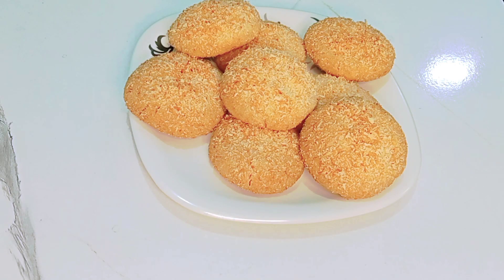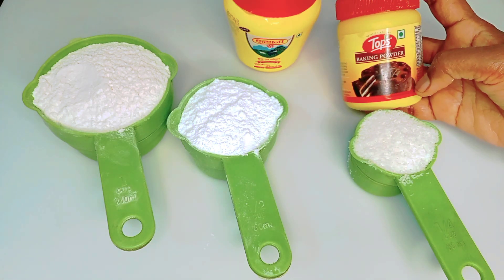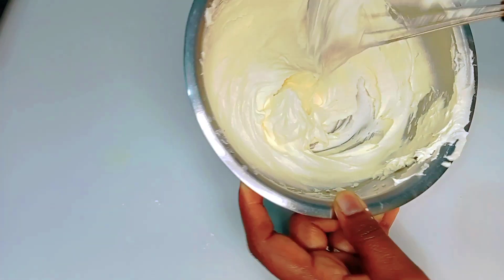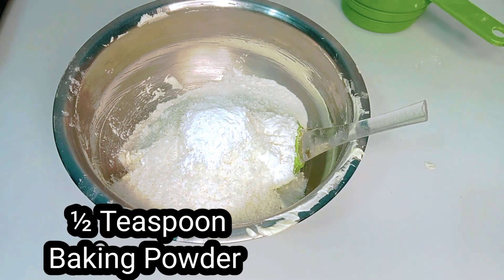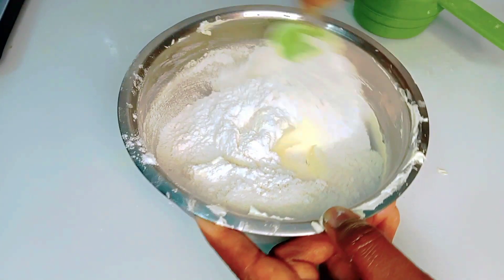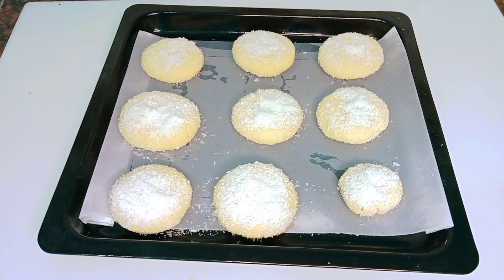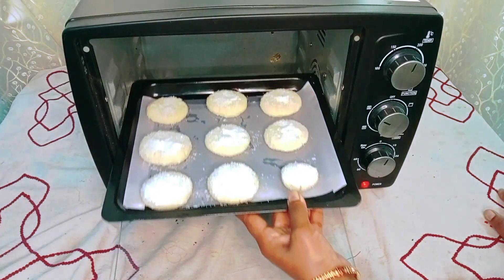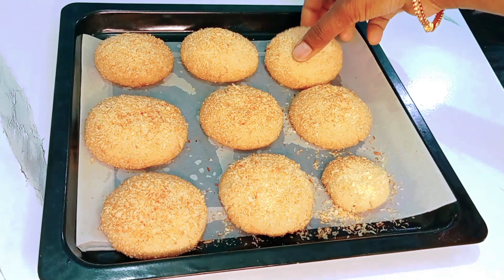Coconut Cookies Recipe| Eggless Cookies| बाजार जैसी कोकोनट कूकीज घर पर बनाएंCoconut Cookies Recipe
coconut cookies, cookies recipe, eggless cookies recipe, cookies recipe in hindi, coconut cookies banane ka tarika, eggless cookies recipe in hindi,